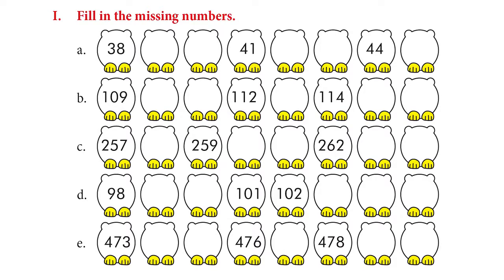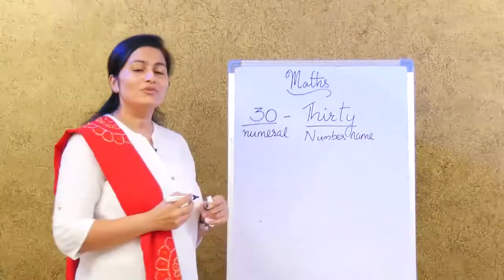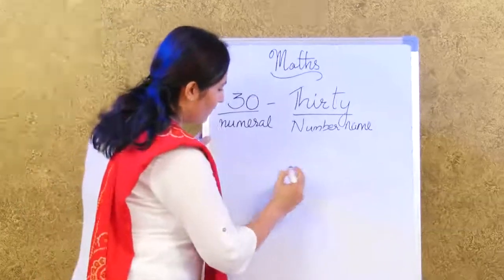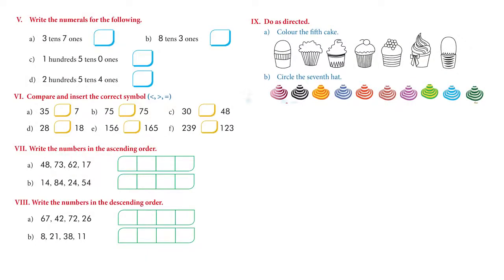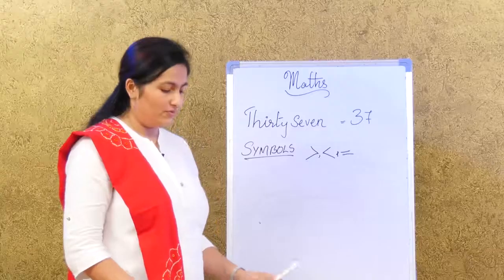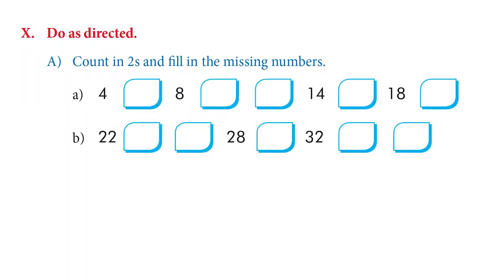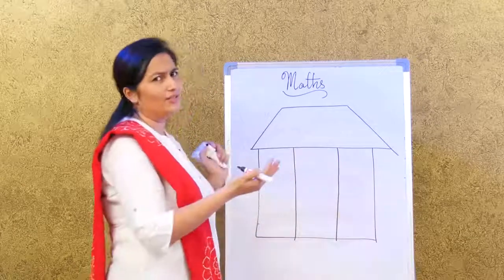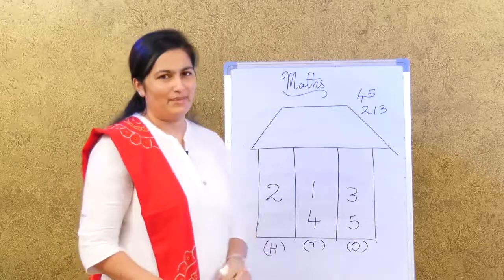class 2 maths recap